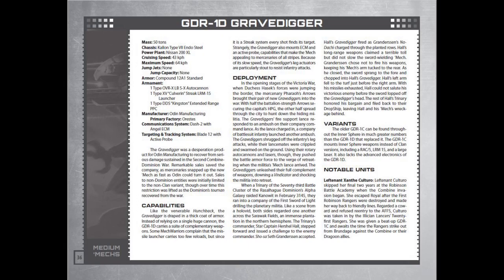BattleTech Author Speaks - TRO 3145 Clans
Technical Readout: 3145: The Clans was part of the TRO 3145 PDF series. I wrote six units in this book, and I actually remember some of them this time! I make up for having some memory this time by stammering over the layout differences between two of the units I wrote! I hope you like this video of me rediscovering my own work! This was the last entry in the TRO 3145 series that I wrote for. Next I'll probably cover another Turning Points PDF.

If you like this video, let me know!

My newest book, CATS OF WAR II, can be found
I hope you'll give it a read!